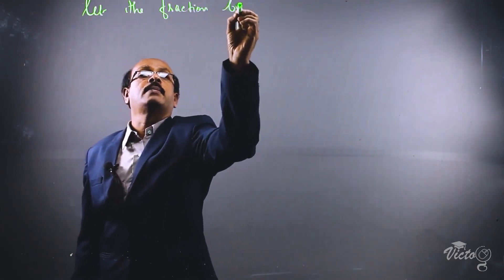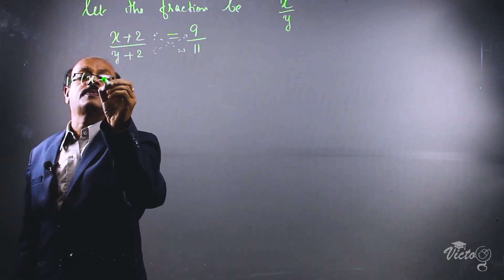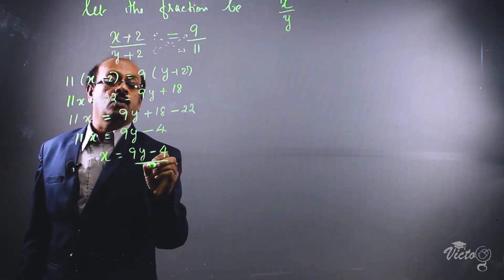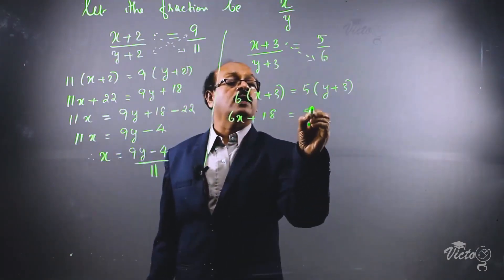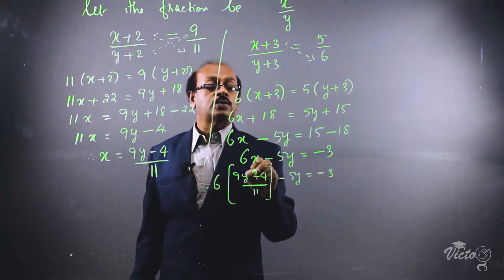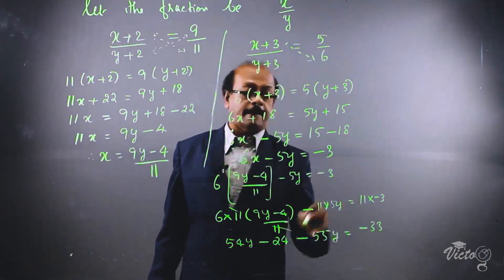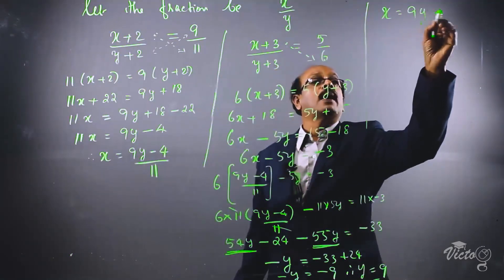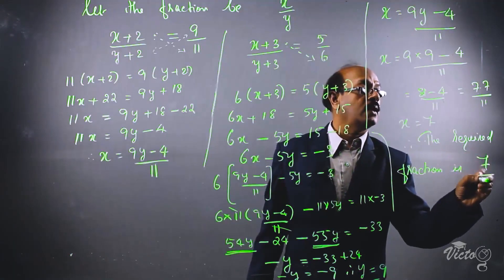CBSE CLASS 10 MATHS / Pair of Linear Equation 8 EXERCISE 3 3 Q3 5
PROVIDING
MATHEMATICS for Class X CBSE NCERT
Contents

 3.1 Introduction 3.2 Pair of Linear Equations in Two Variables 3.3 Graphical Method of Solution of a Pair of Linear Equations 3.4 Algebraic Methods of Solving a Pair of Linear Equations 3.4.1 Substitution Method 3.4.2 Elimination Method 3.4.3 Cross-Multiplication Method 3.5 Equations Reducible to a Pair of Linear Equations in Two Variables 3.6 Summary
Pair of Linear Equation OVERVIEW
Pair of Linear Equation 1 EXERCISE 3 1 Q1
Pair of Linear Equation 10 Example 13
Pair of Linear Equation 11EXERCISE 3 4 Q2 2
Pair of Linear Equation 12 EXERCISE 3 4 Q2 4
Pair of Linear Equation 13 EXERCISE 3 4 Q2 1
Pair of Linear Equation 14 EXERCISE 3 4 Q1 4
Pair of Linear Equation 15 EXERCISE 3 4 Q1 3
Pair of Linear Equation 16 Cross multiplication method
Pair of Linear Equation 17 Cross multiplication method Question
Pair of Linear Equation 18EXERCISE 3 5 Q4 4
Pair of Linear Equation 19 Example 15
Pair of Linear Equation 2 standard form of equation
Pair of Linear Equation 20 EXERCISE 3 5 Q 4 5
Pair of Linear Equation 3 Substitution Method Example 7
Pair of Linear Equation 4 EXERCISE 3 3 Q1 5
Pair of Linear Equation 5 EXERCISE 3 3 Q1 4
Pair of Linear Equation 6 EXERCISE 3 3 Q1 6
Pair of Linear Equation 7 EXERCISE 3 3 Q3 2
Pair of Linear Equation 8 EXERCISE 3 3 Q3 5
Pair of Linear Equation 9 Elimination Method Example 11